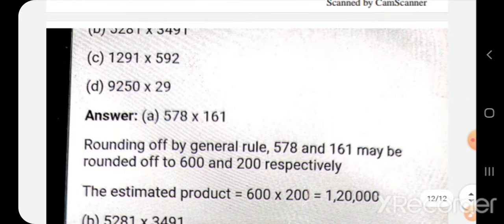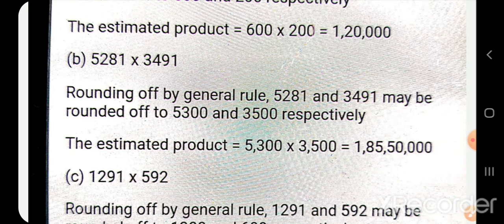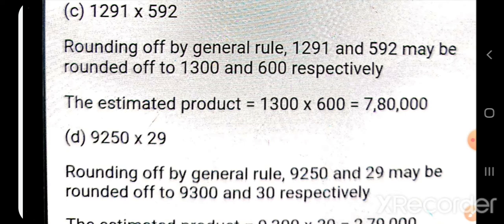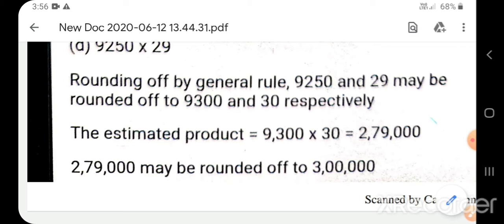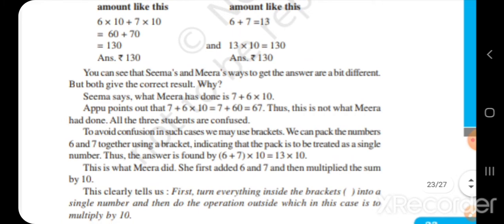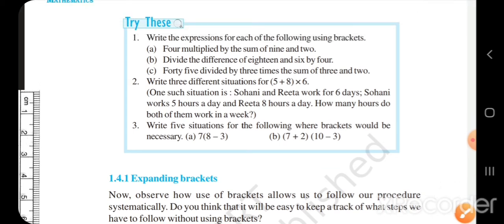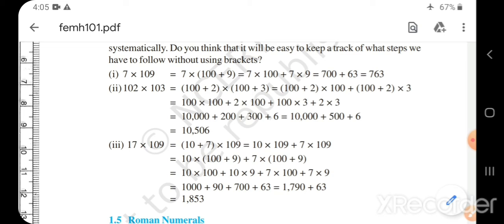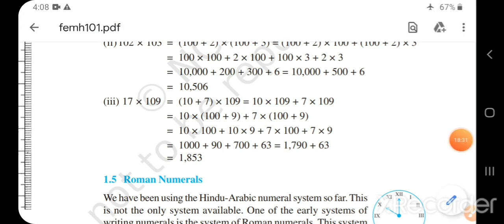Std-6 Ch-1 Knowing Our Numbers(Part-7)